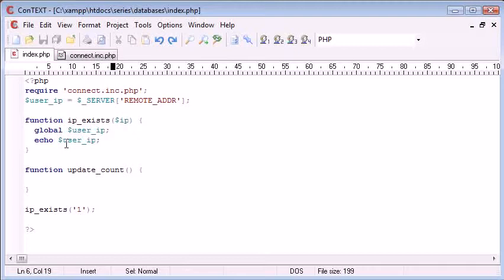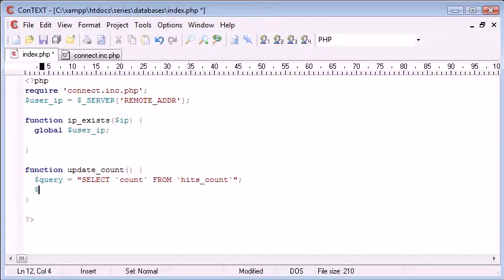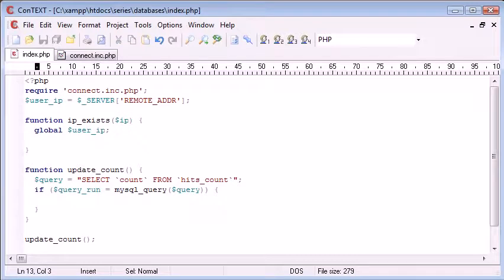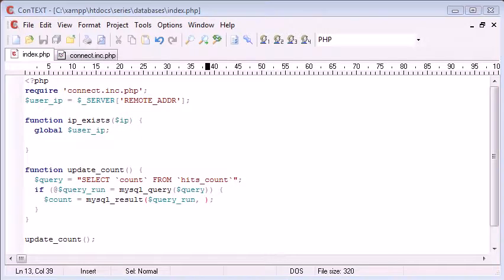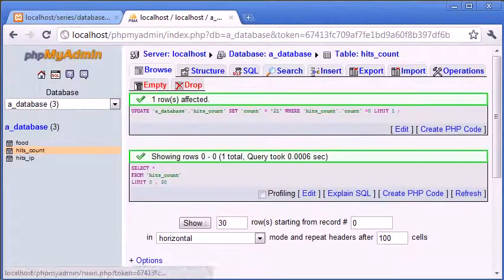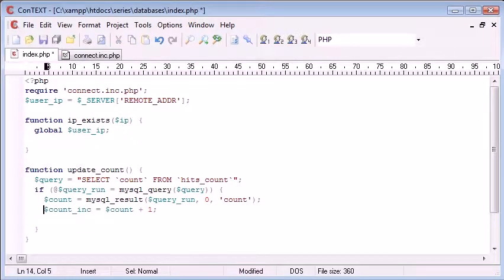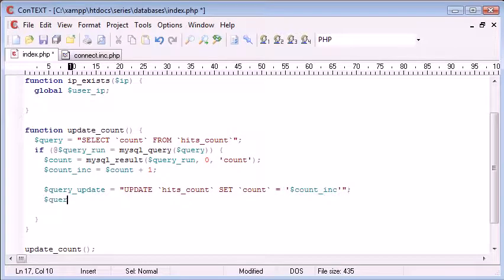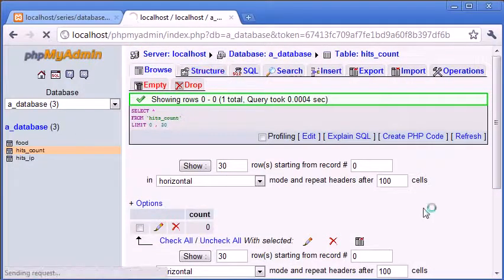Beginner PHP Tutorial 124 Creating a Database Hit Counter Part 2